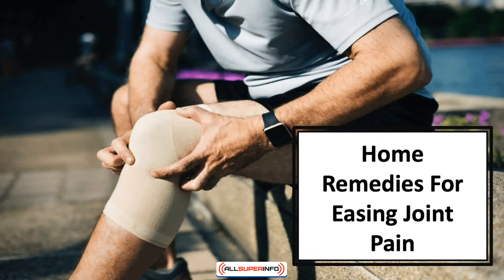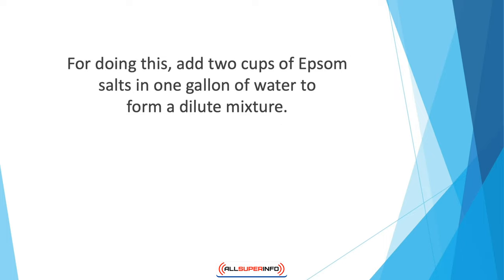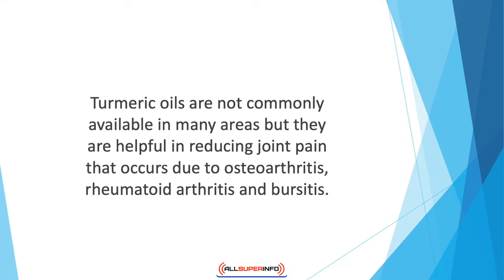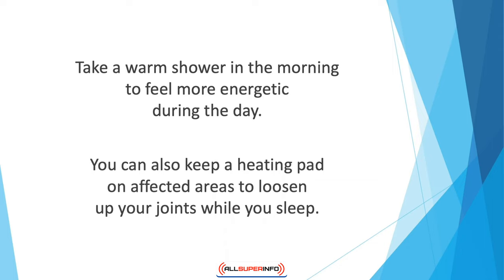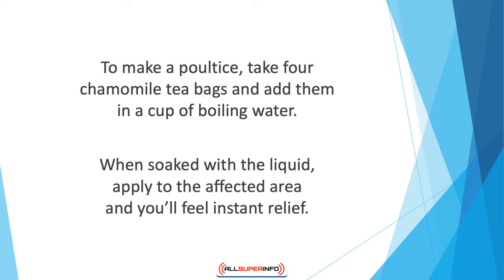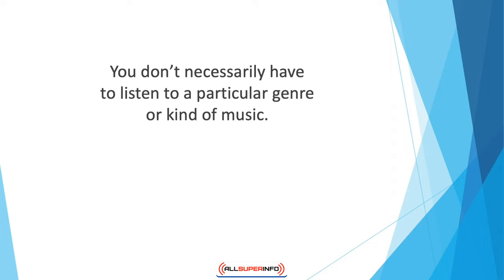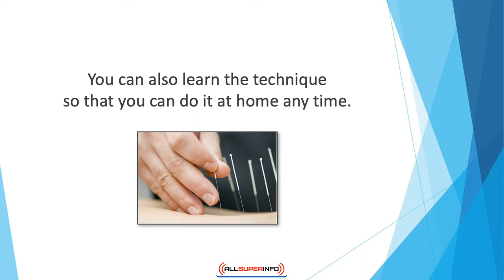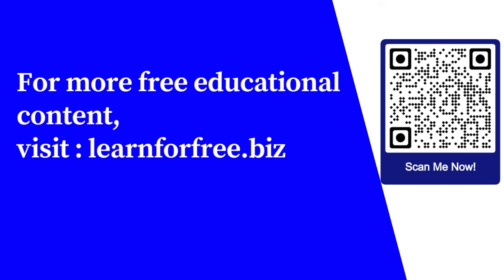Video 6 Home Remedies For Easing Joint Pains